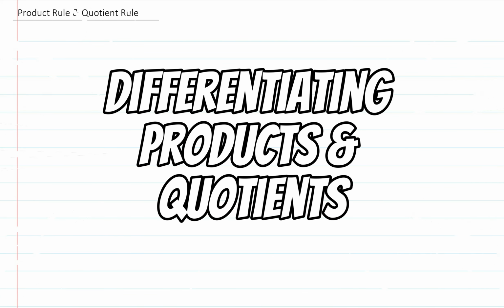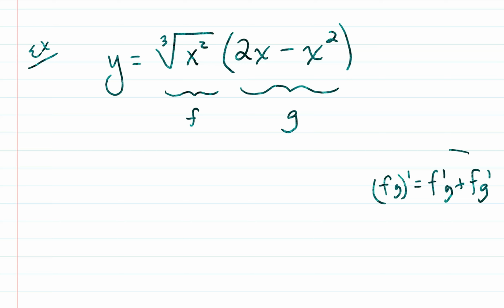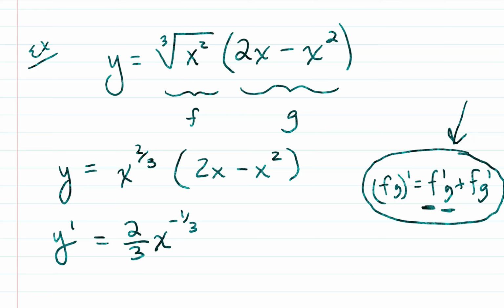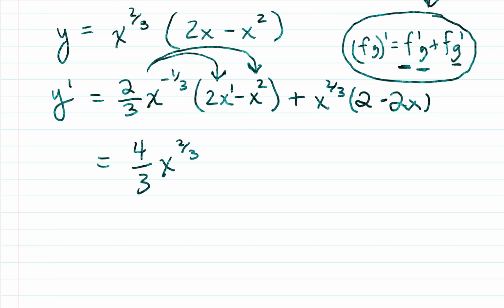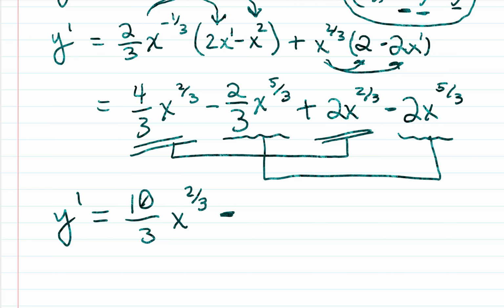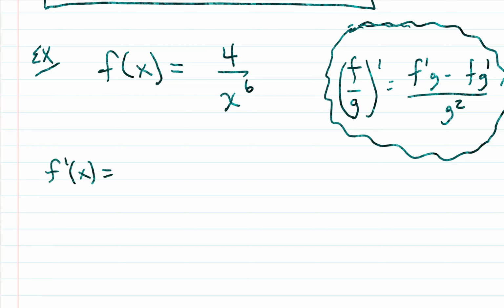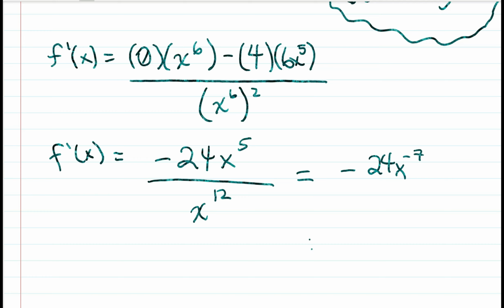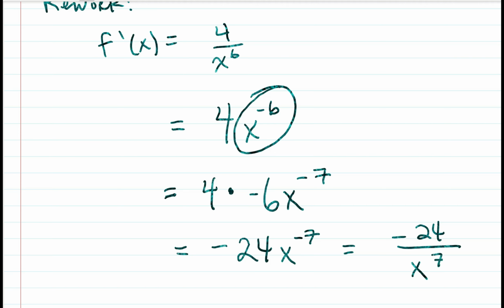Product and Quotient Rules for Derivatives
Differentiating using the Product Rule and Quotient Rule